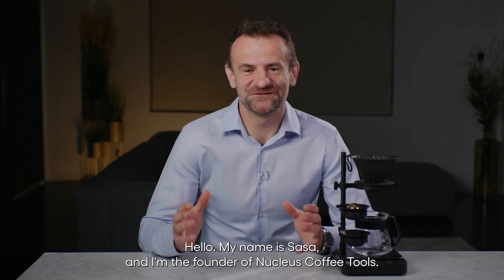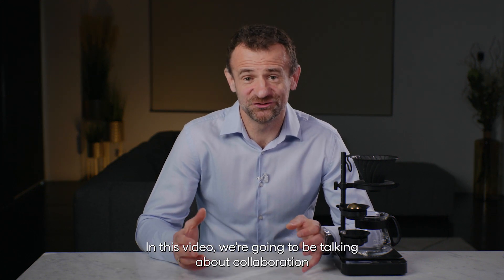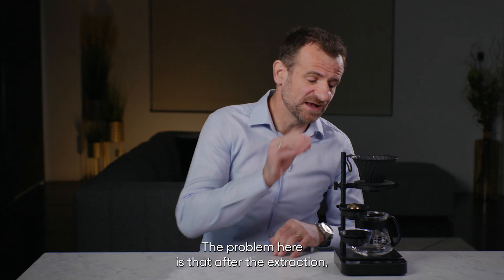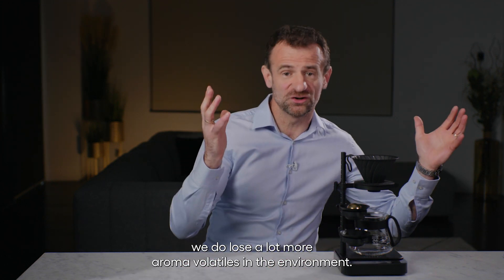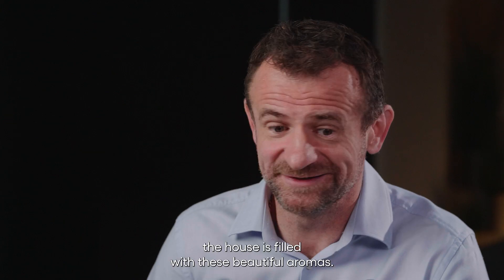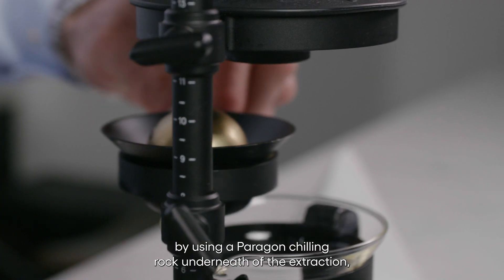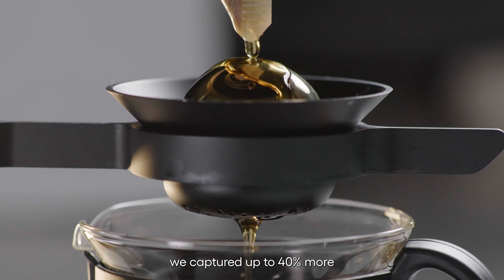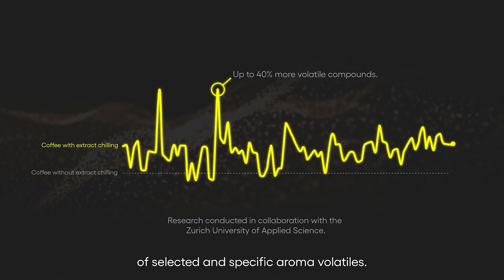Paragon brewer: scientific research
Have you ever made the house smell of delicious coffee?

What if we told you that beautiful smell is actually a result of volatile compounds fleeing your cup?

Through scientific research, we developed a brewing tool to ensure maximum flavour retention by applying an extract chilling technique, Paragon chilling rock.

please note: innovation and design patented